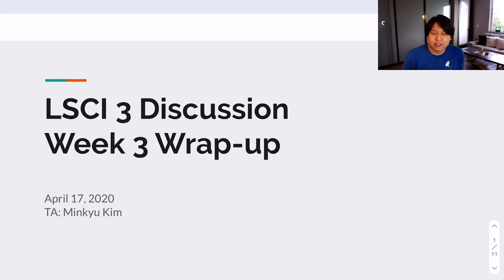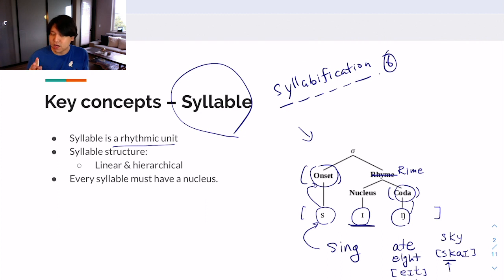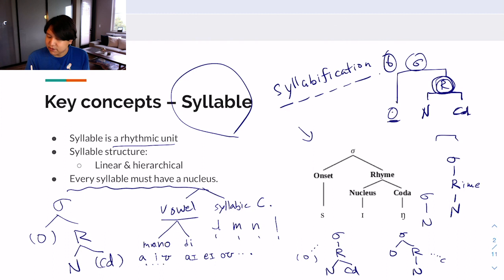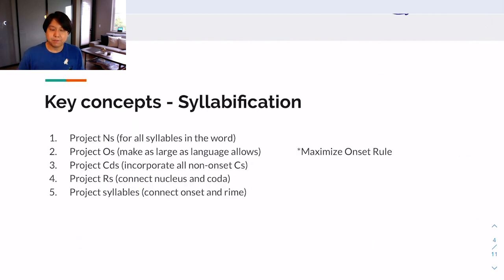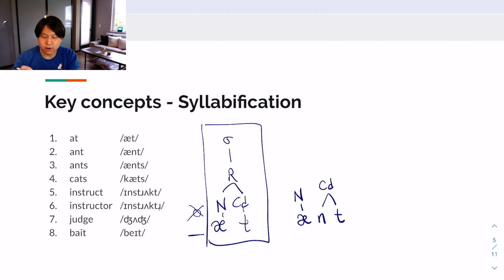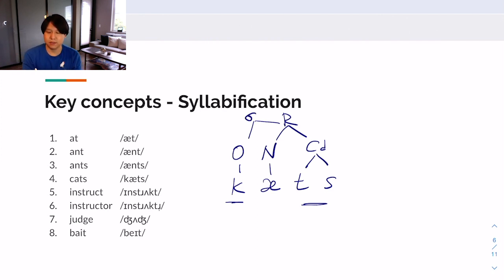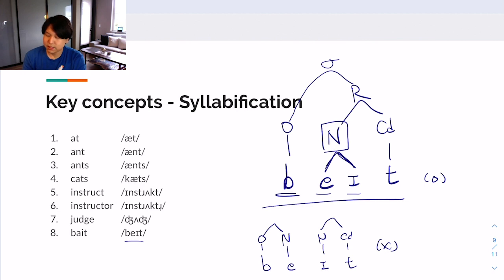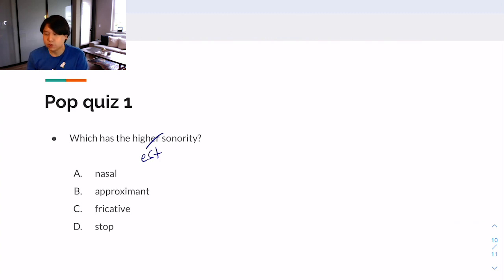LSCI 3 (Spring 2020) Discussion 4 & 5, Week 3 (Part 1 of 1)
TA Minkyu Kim